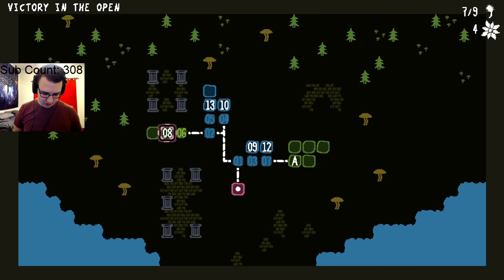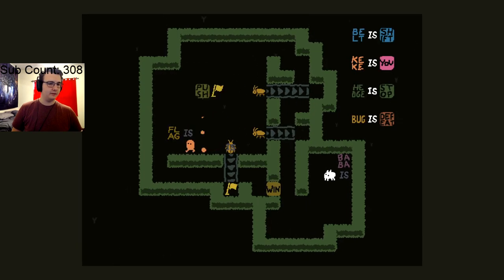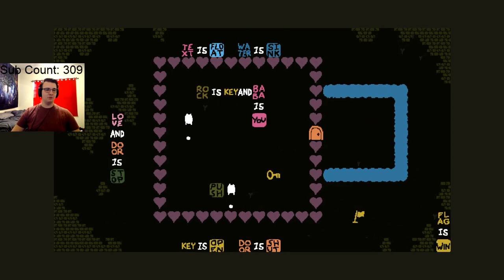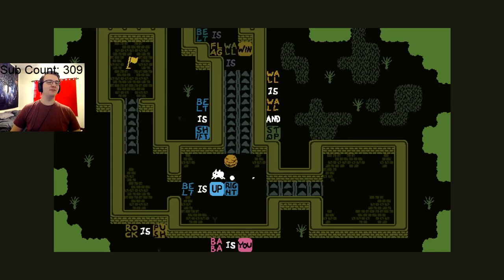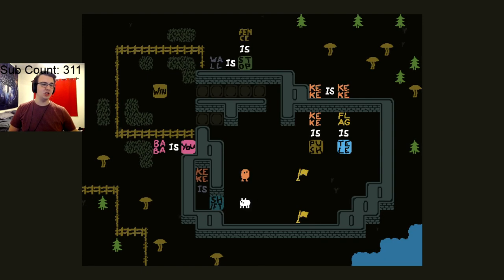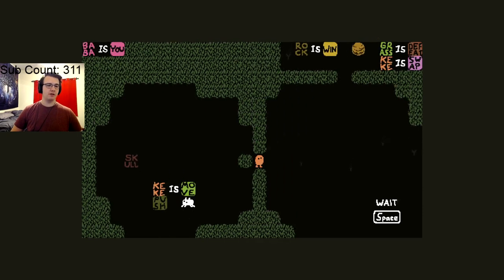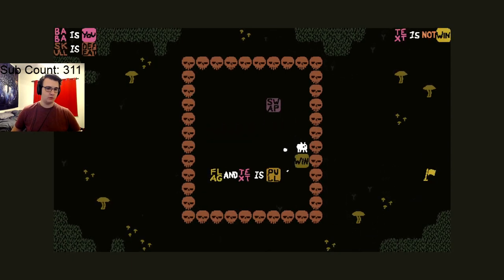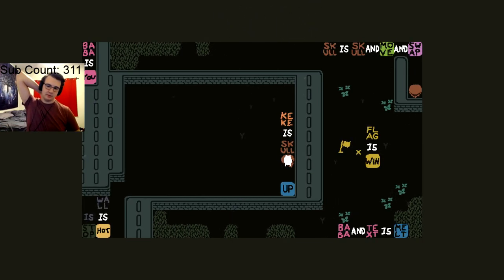Using Voodoo Magic to Escape from a Prison of Skulls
Second half of world 5. This is probably the most difficult stretch of levels in the entire game. I didn't include level 12 because it was a constant wave of salt and I actually want you guys to be entertained while watching these videos. Crazy, I know. You can watch the vod if you hate yourself enough.

Baba Is You is the Dark Souls of puzzle games and logic games. Use Baba and friends to change the rules and control the outcome of 200+ extremely challenging puzzles!